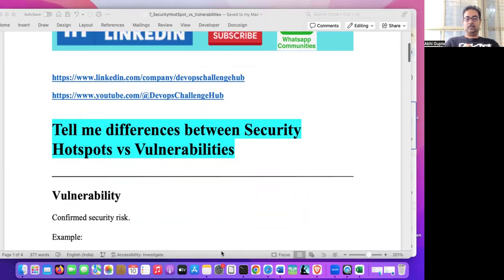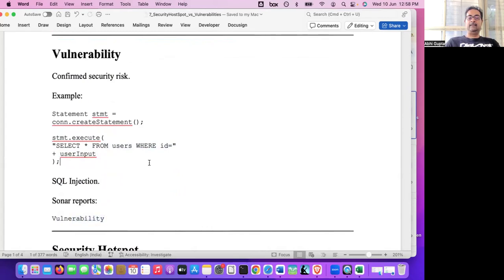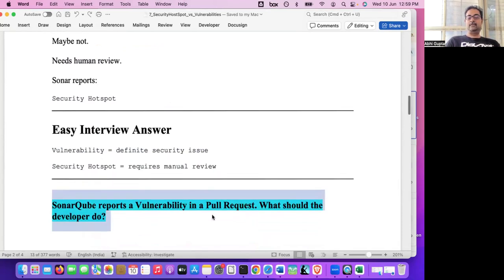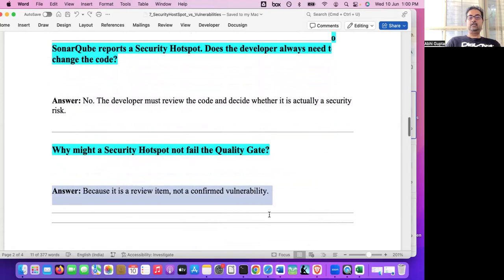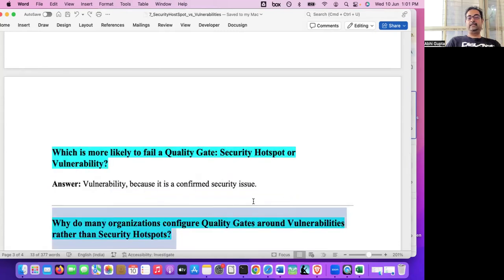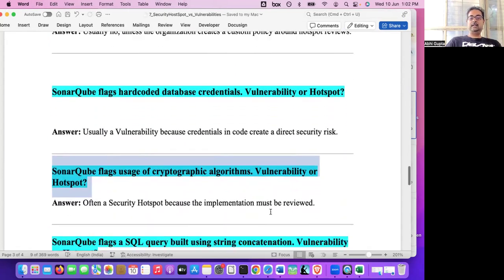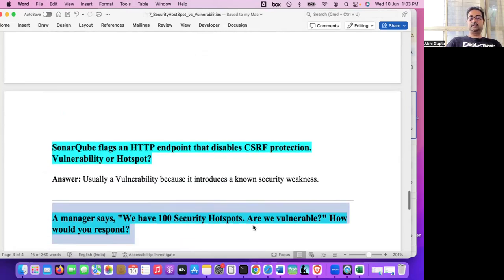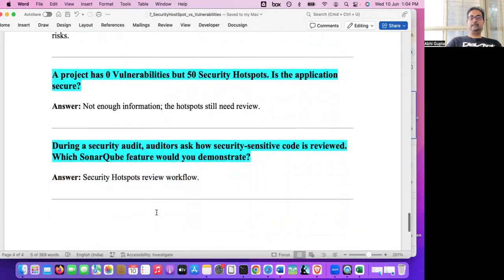DevSecOps: 🎯 Q7: Why Does SonarQube Separate Security Hotspots from Vulnerabilities?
Tell me differences between Security Hotspots vs Vulnerabilities